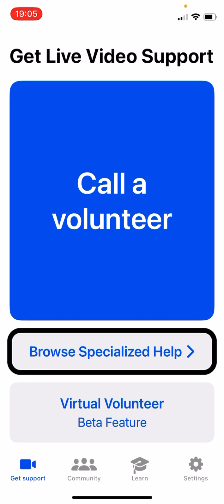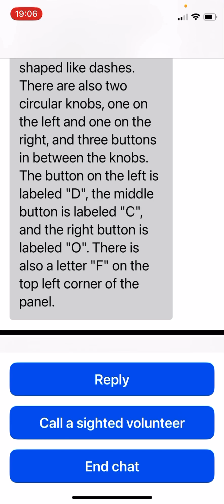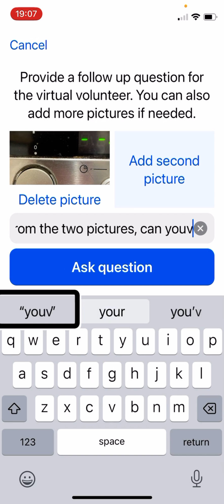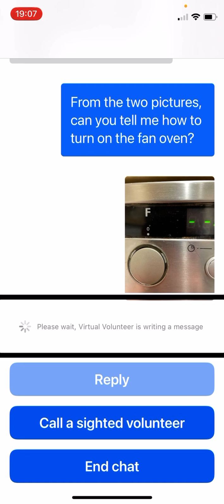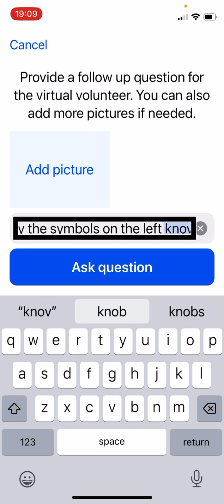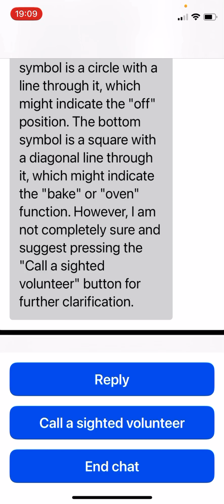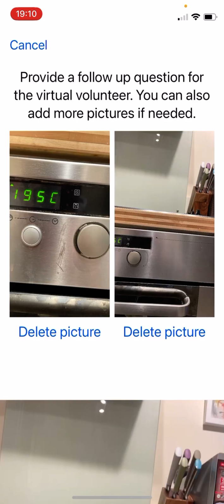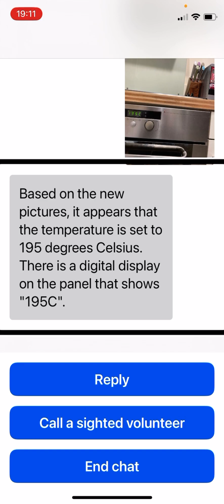Be My Eyes Virtual Volunteer beta demo 2 - Turning on the oven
Be My Eyes is a free app which connects blind and low vision people with sighted volunteers and company representatives through a live video call.
Recently they announced that they are working on a new virtual volunteer feature, powered by Open AI’s Chat GPT 4. It is currently in beta, with public launch expected later in 2023.
In this video, I test out the beta feature on my oven.
Also check out my interview with the Founder and CEO of Be My Eyes for AppleVis.com: